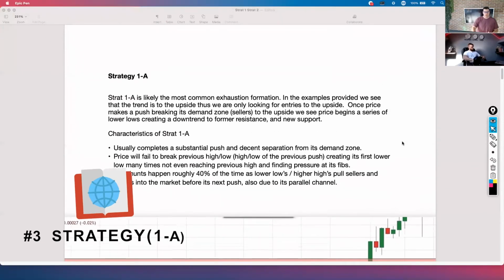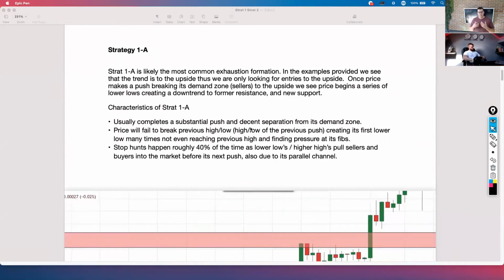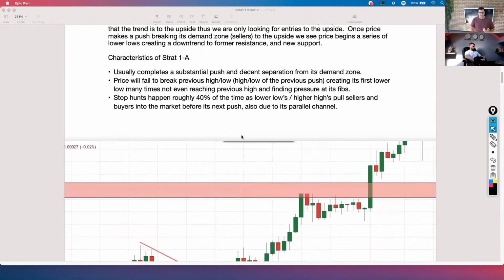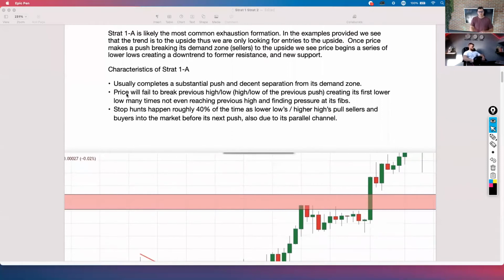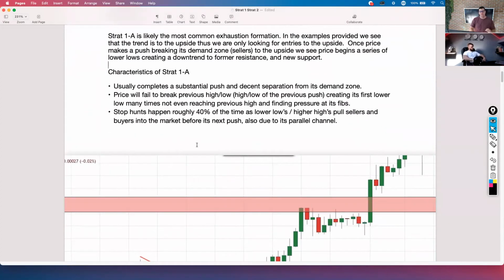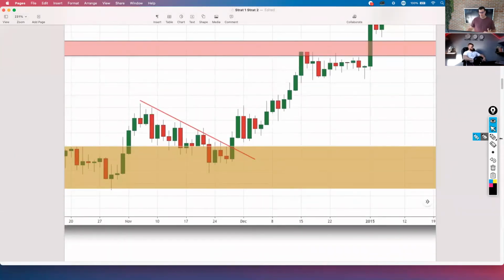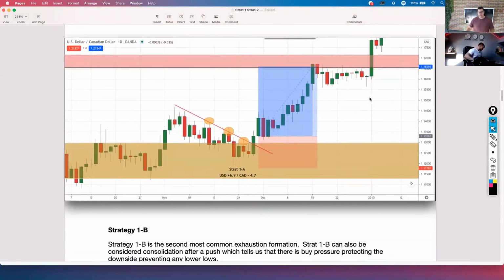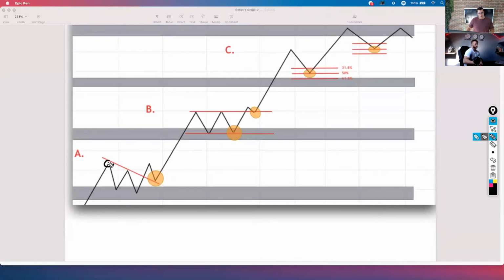Strategy 1-A | Free Trading Course 2021 | David Dotan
#3 Strategy 1-A | Free Trading Course 2021 | David Dotan.

Learn our trading strategies and turn your trades into profitable trades.

Join the Gentlemen Markets community - world wide community enjoyed by members from 46 countries around the world🚀🚀

What will you get as a Gentlemen Markets Member ?

You will get access to:

- All Signals.

- Live Sessions.

- FXG Chatroom.

- FXG Course.

- Daily News.

- Live Trading.

- 1 on 1 Video Calls.

- Education Channel.

& much more 💪🔥